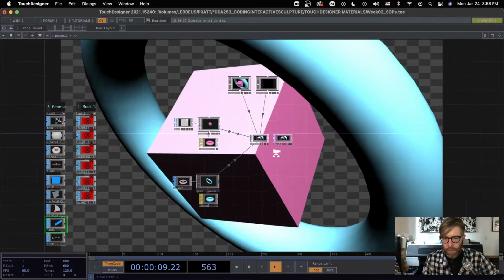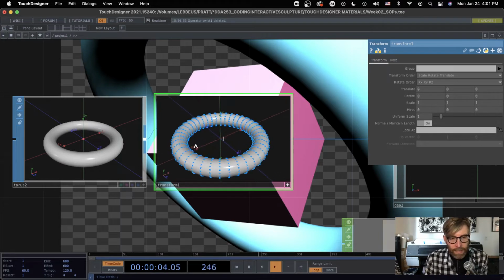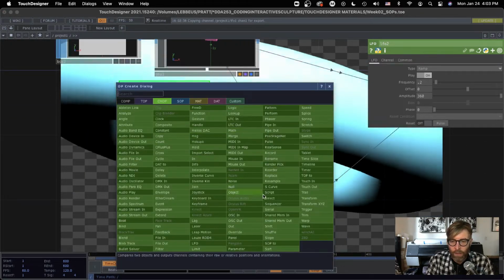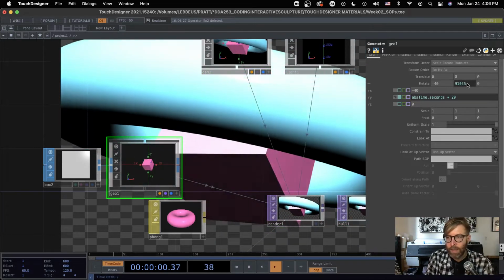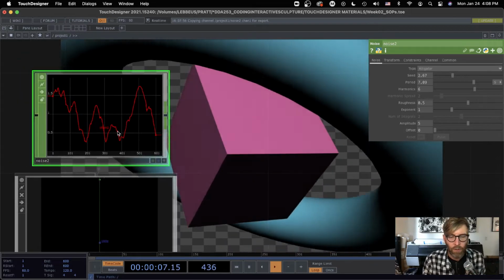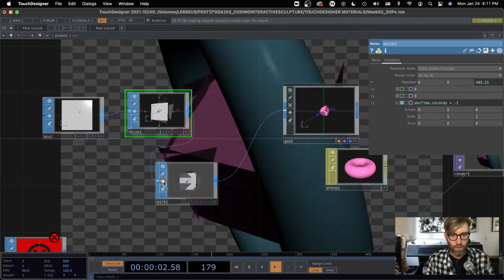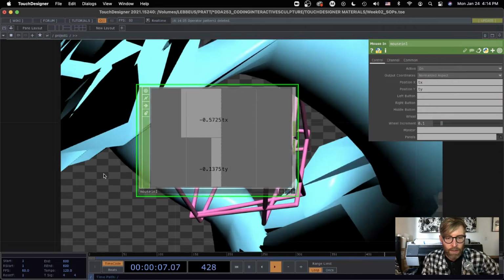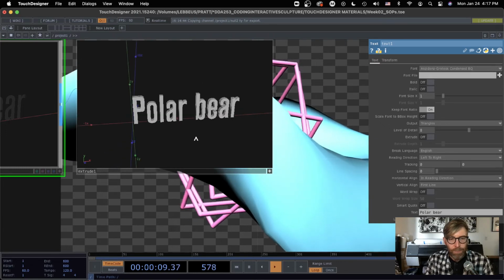Intro to SOPs Part 2